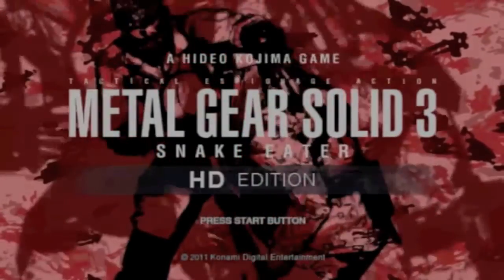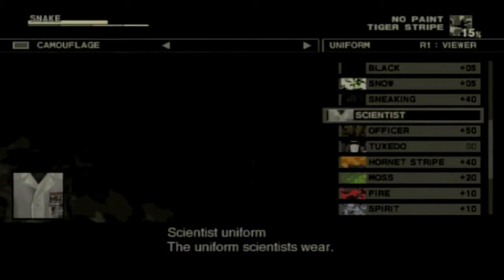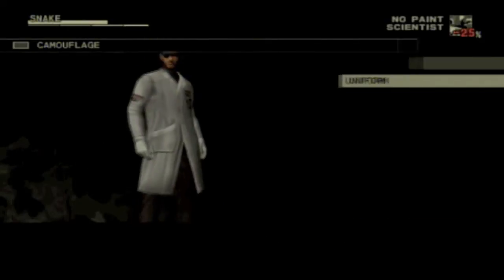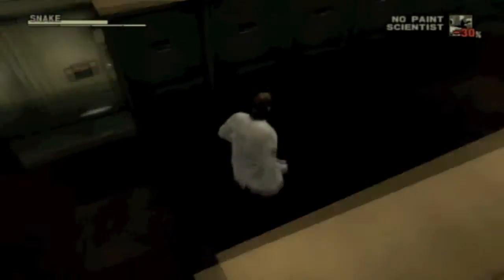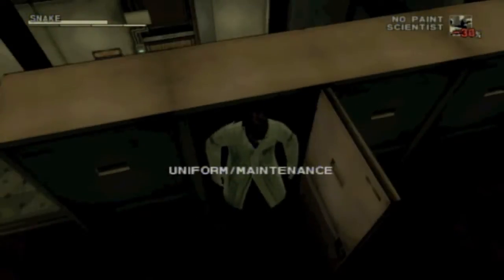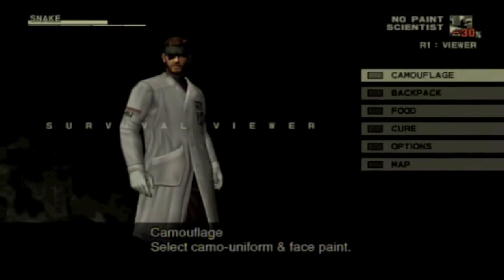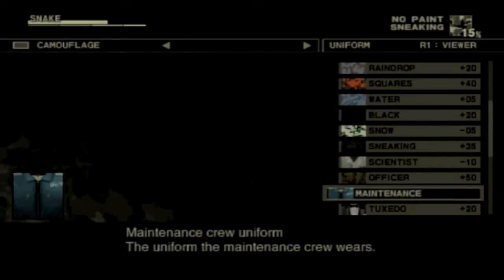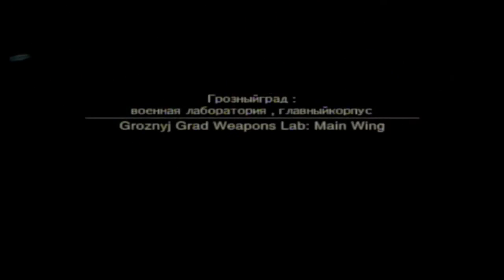MGS3 sneaking and matinenece suits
This video is to show you on how to get the sneaking suit and maintenance suits.  sry for the look of the video the brightness should have been adjusted but next time i will do that.